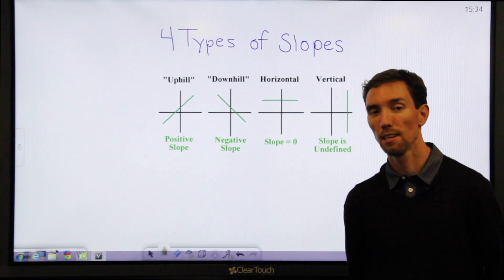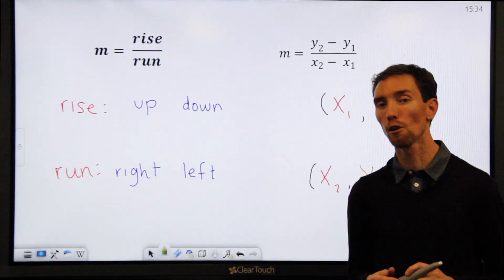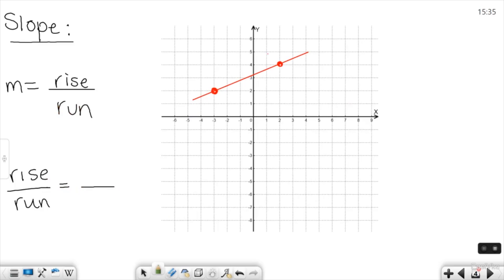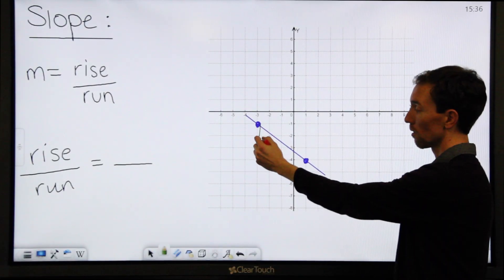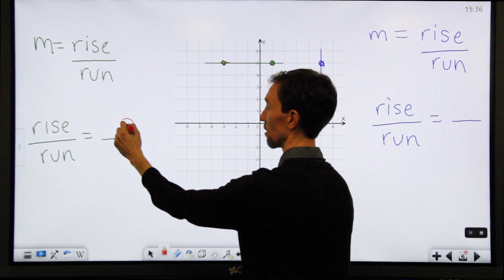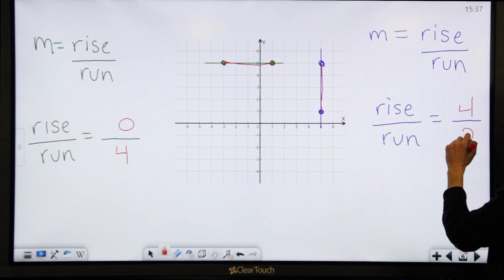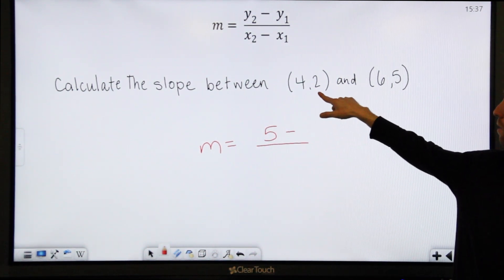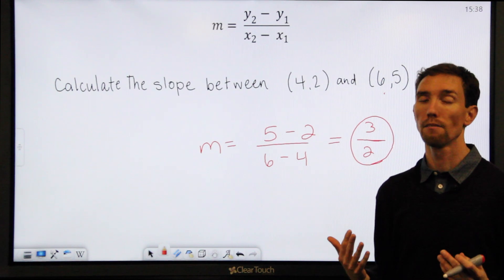Determining Slopes - Using Rise Over Run & Slope Formula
In this episode of MathTalk, Brian explains the formula and rise over run to determine the slope of two when graphing.